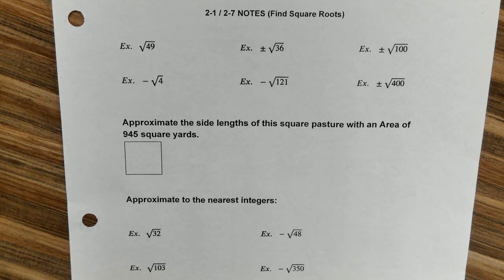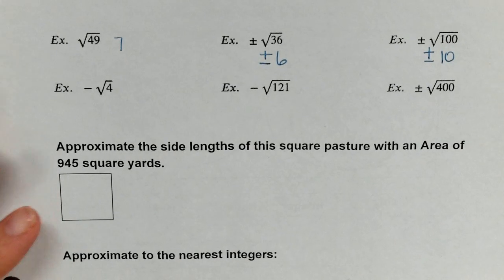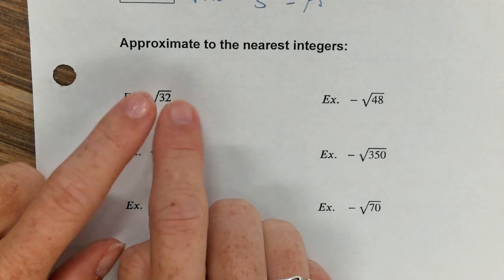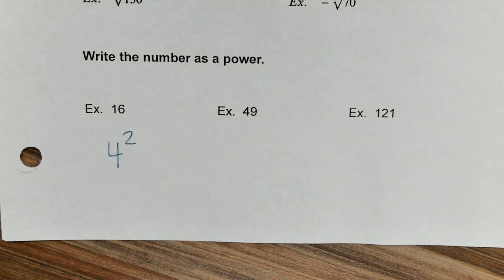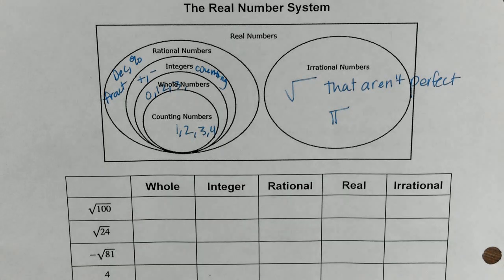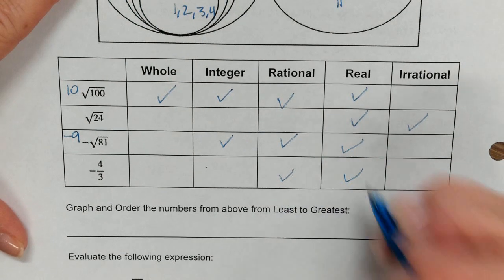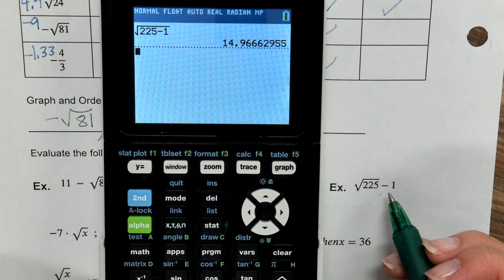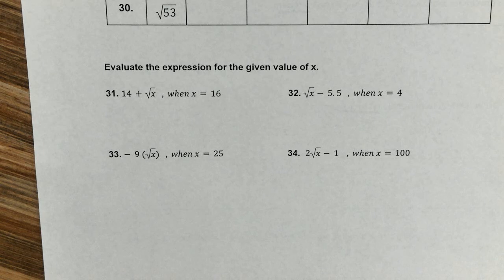Algebra 2-1&2-7 Square Roots and the Real Number System